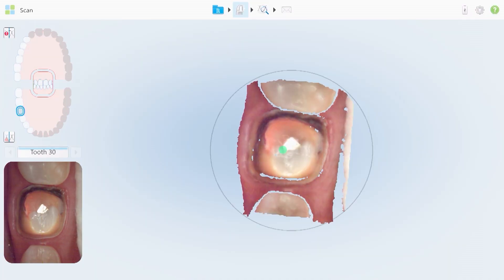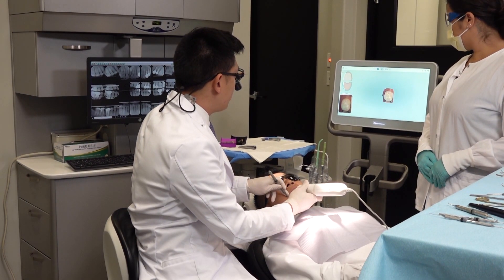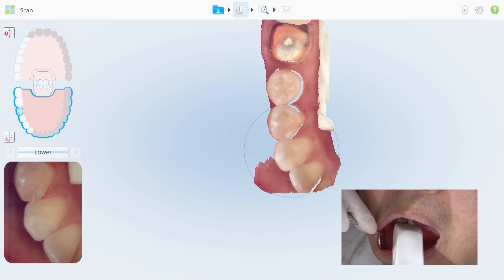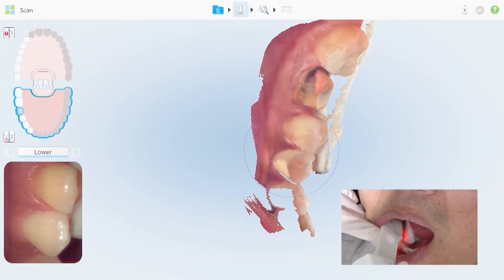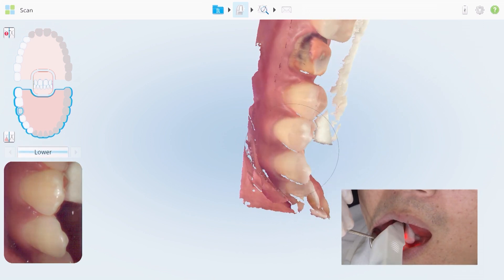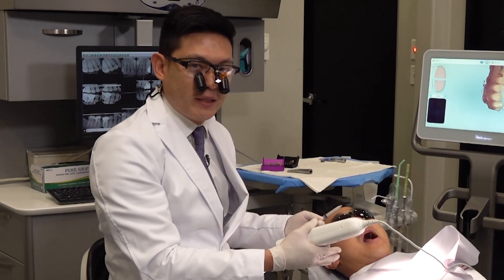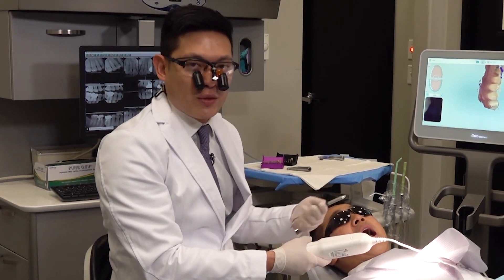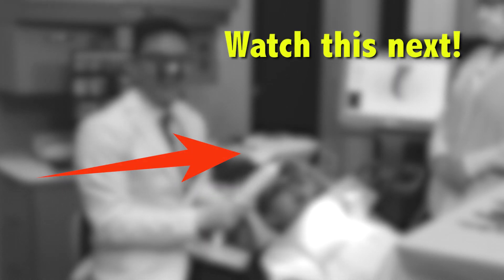How to Accurately Scan a Lower Molar Preparation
Learn how to accurately scan a lower molar preparation using an intraoral scanner.
⏱ TIMESTAMPS⏱
0:00 - Intro
0:12 - Step 1: Scanning the molar preparation with an intraoral scanner.
0:34 - Step 2: Scanning the occlusal & lingual surfaces of the quadrant.
1:10 - Step 3: Scanning the buccal & mesial surfaces of the teeth.
1:37 - Clinical Tip for buccal scanning.
1:57 - Conclusion
2:37- Goosh

Please Note: After viewing the techniques, procedures, theories and materials presented herein, you must make your own decision about specific treatment for patients, exercise personal, professional judgement regarding the need for further clinical testing or education, and rely on your own clinical expertise before trying to implement new procedures.